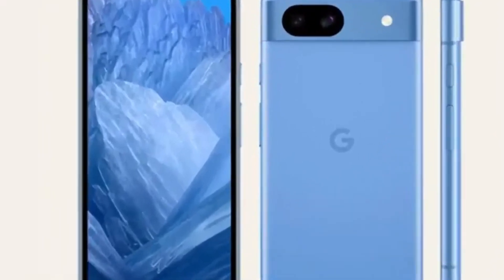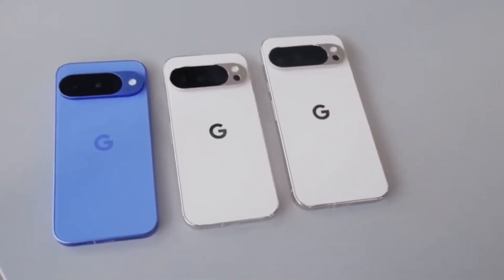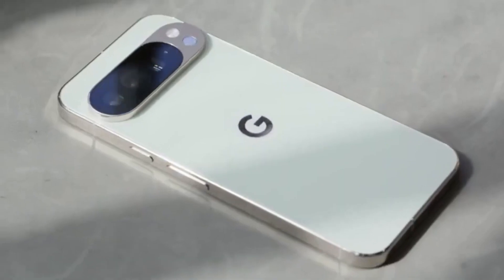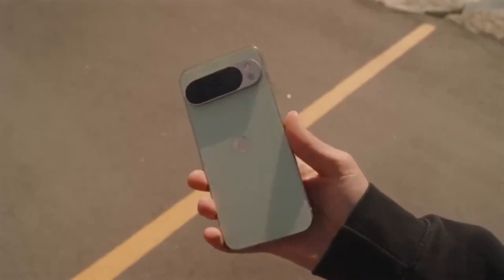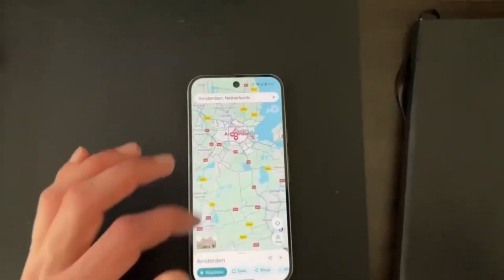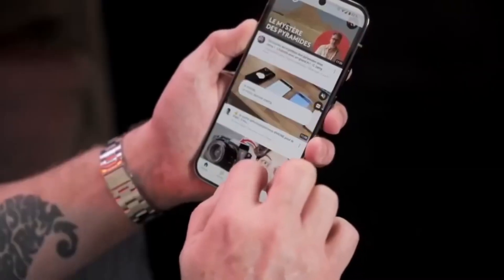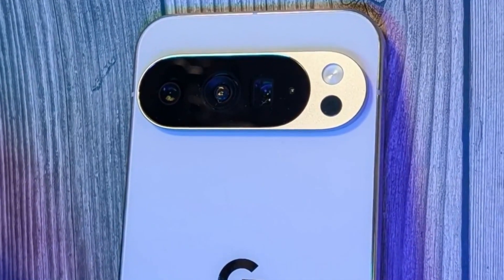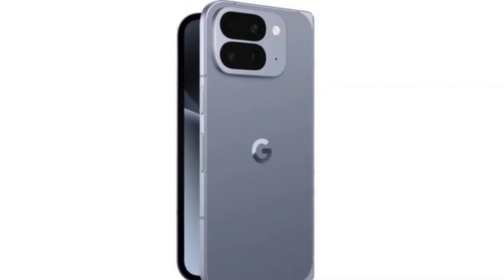Google Pixel Phones Can Now Record Calls Natively - But Not for Everyone !!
Google is finally bringing native call recording to Pixel phones — but with strict conditions. Here’s everything you need to know about supported models, regions, legal consent, and how to enable and use the feature. If you own a Pixel 6 or newer, this update could change how you handle calls forever.